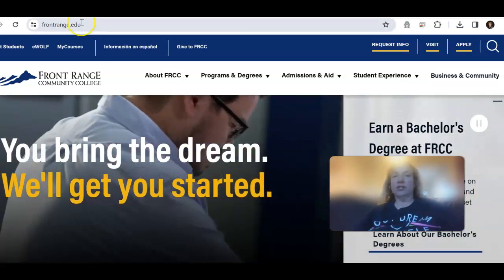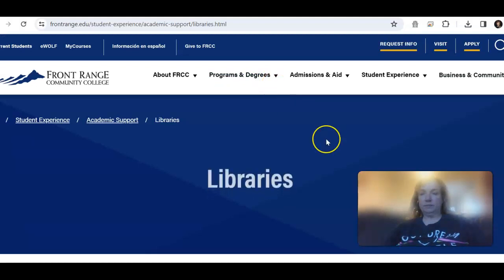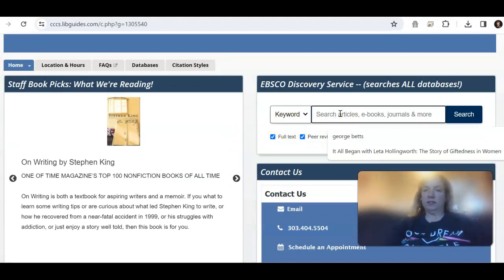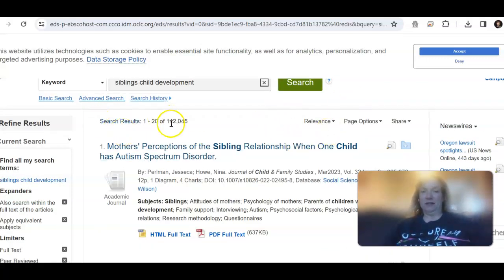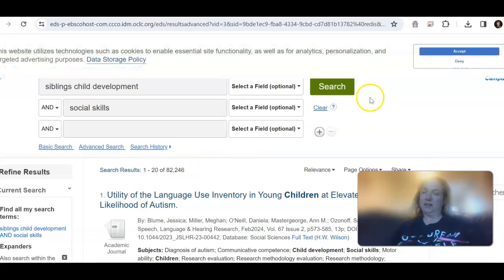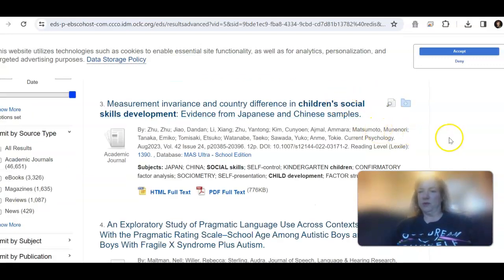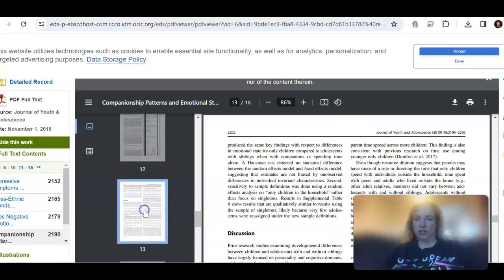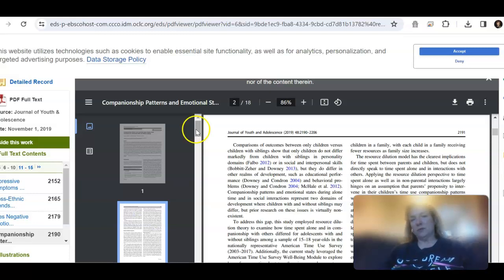How to Use our College Library for Finding Professional Articles